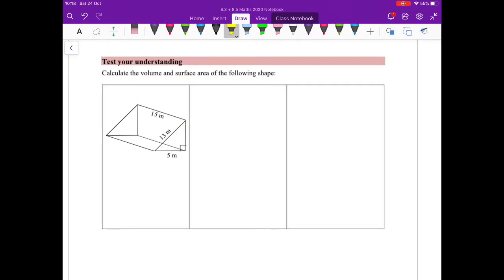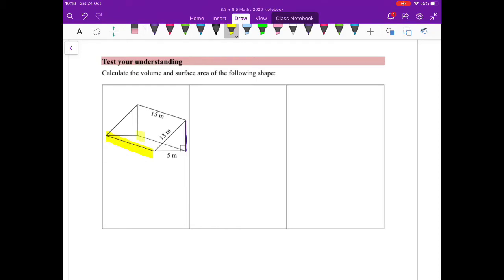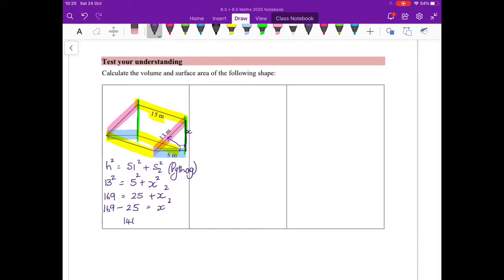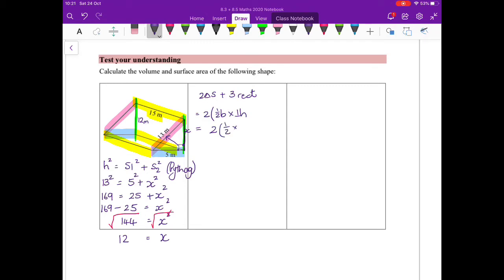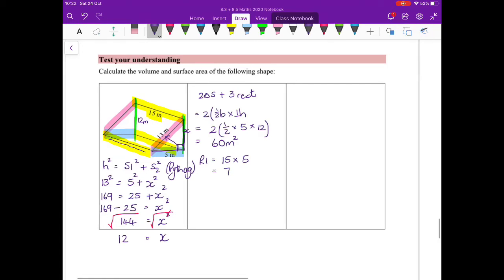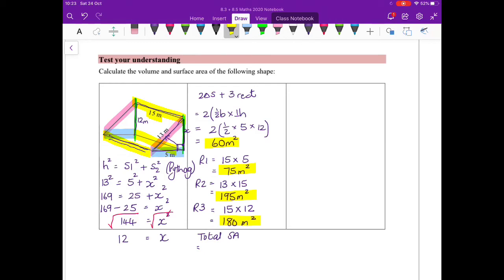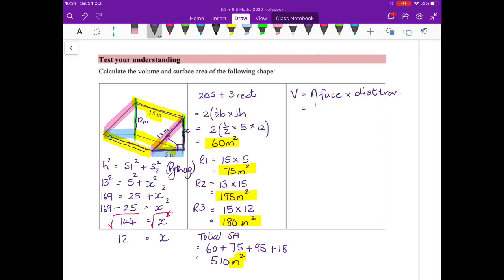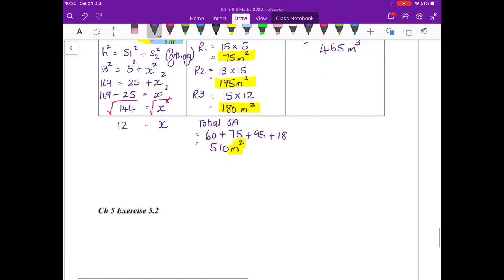8 Triangular prisms - SA and volume -TYU